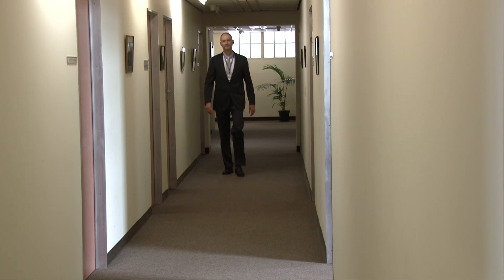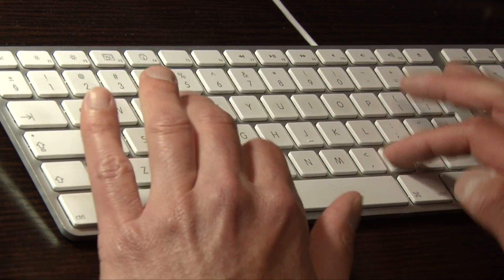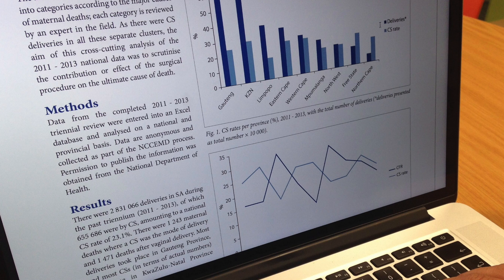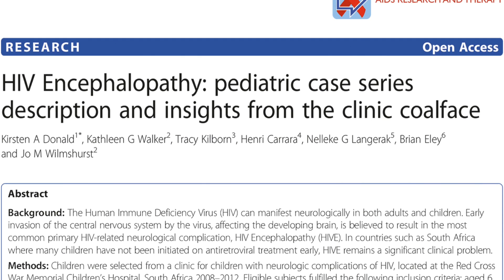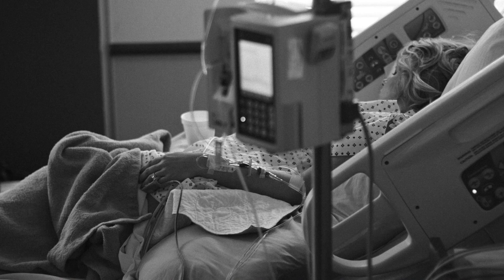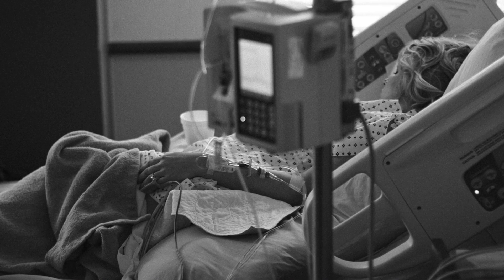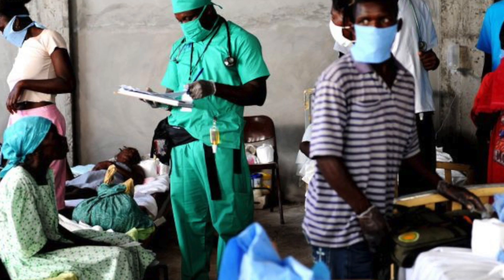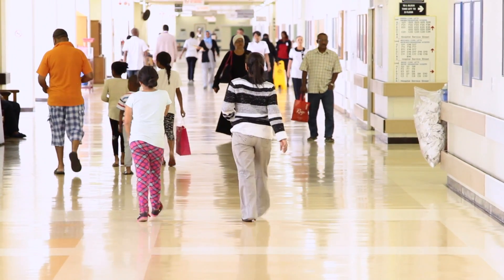Understanding Clinical Research MOOC Promo – University of Cape Town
The MOOC, Understanding Clinical Research will be launched in December 2015.

About the course:
If you are simply interested in properly understanding the published literature or if you are embarking on conducting your own research, this course is your first step. It offers an easy entry into interpreting common statistical concepts without getting into nitty-gritty mathematical formulae. To be able to interpret and understand these concepts is the best way to start your journey into the world of clinical literature.